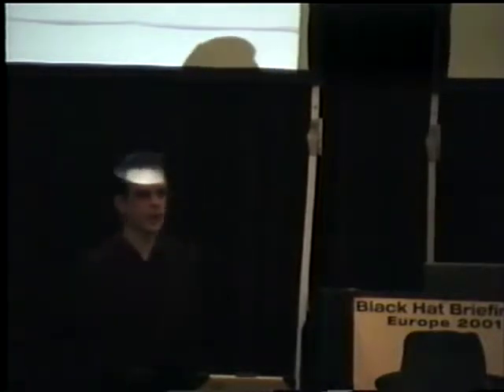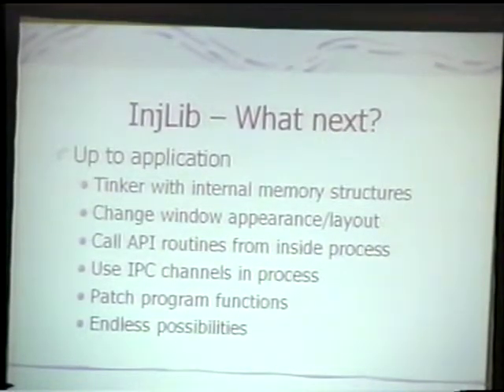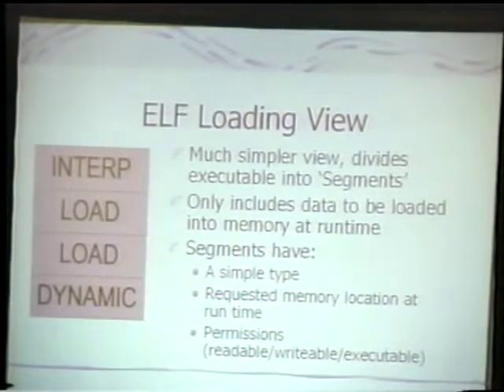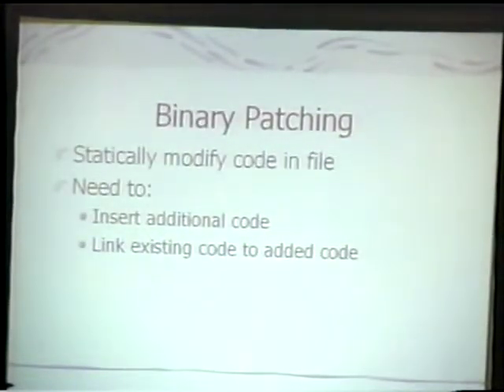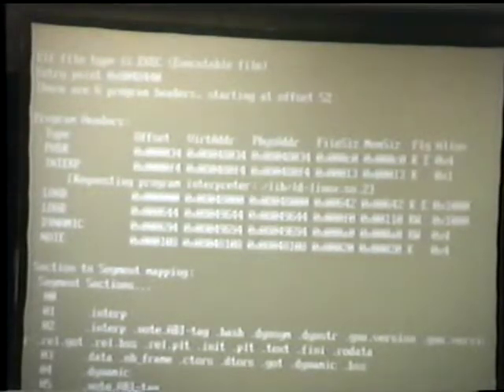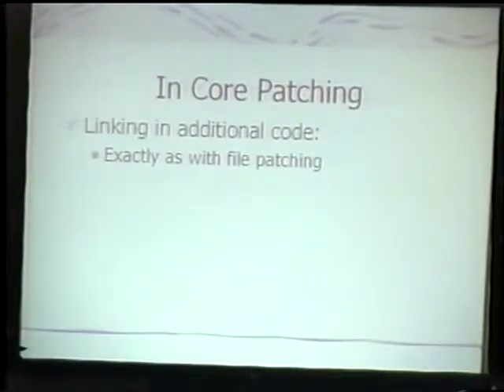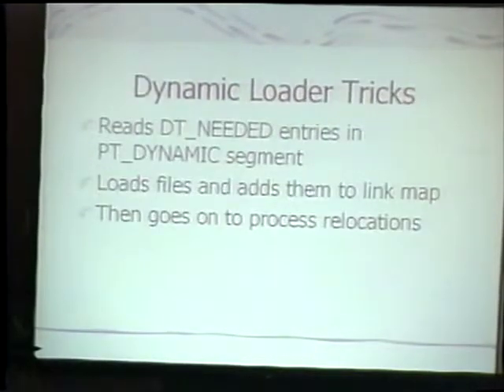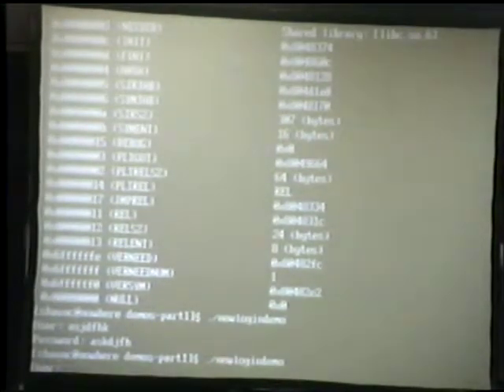Black Hat EU 2001 - injectso: Modifying and Spying on Running Processes Under Linux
By: Shaun Clowes